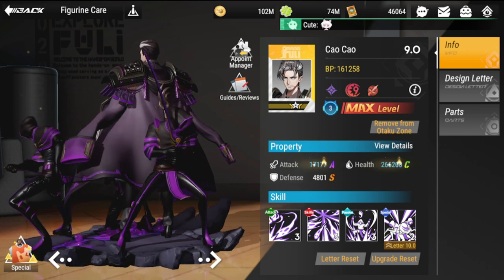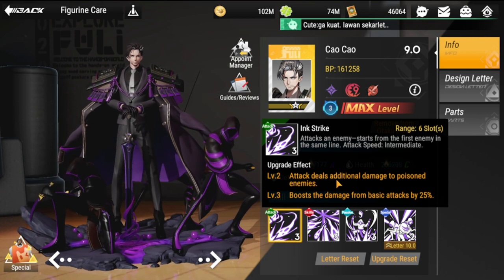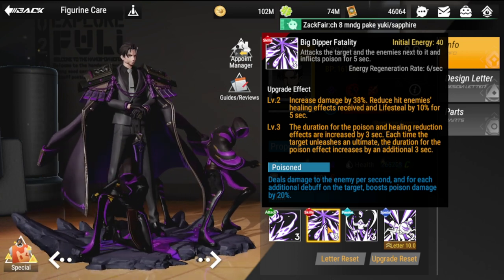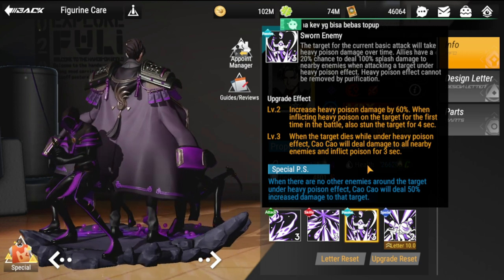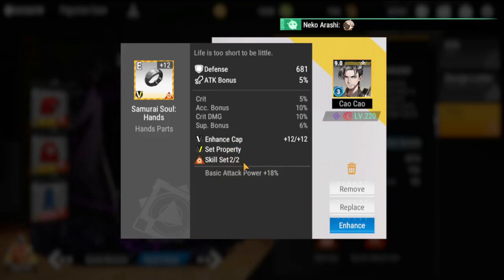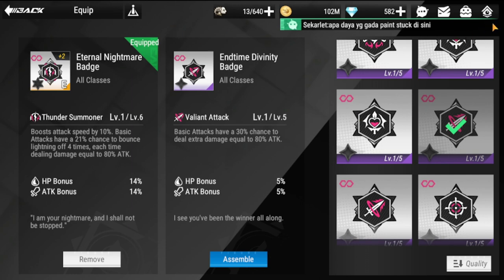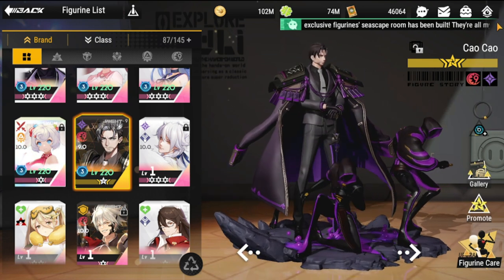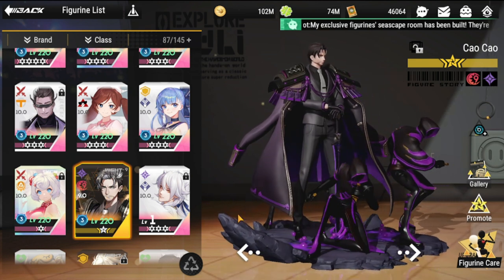[Figure Fantasy] Cao Cao Strategy & Build Guide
Episode 443: Tips on building him for your roster and content gameplay